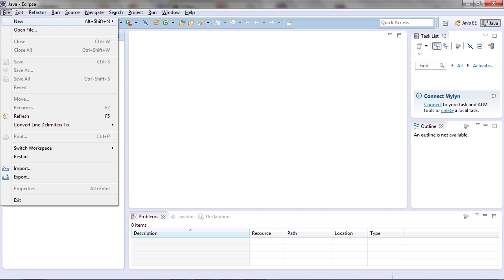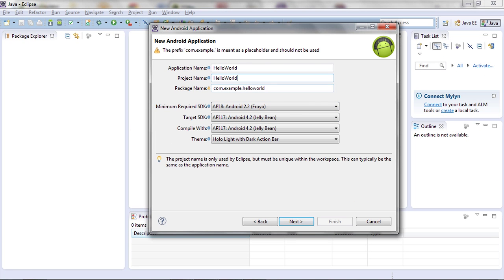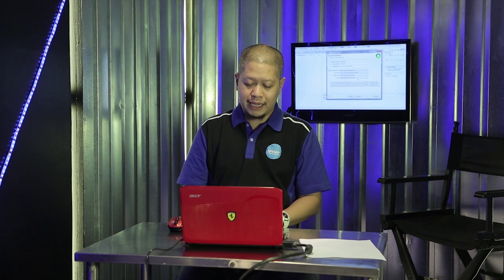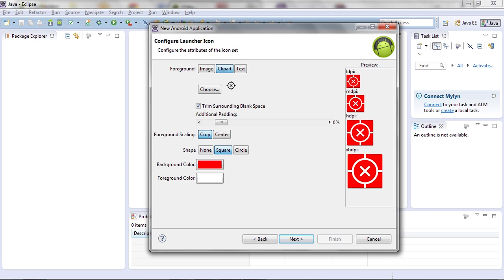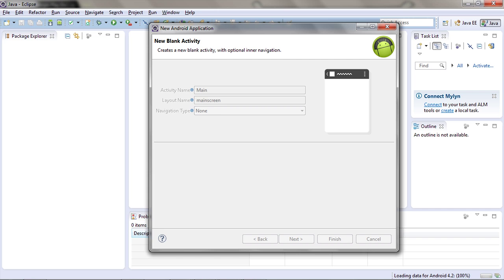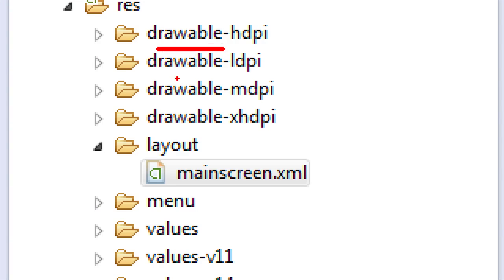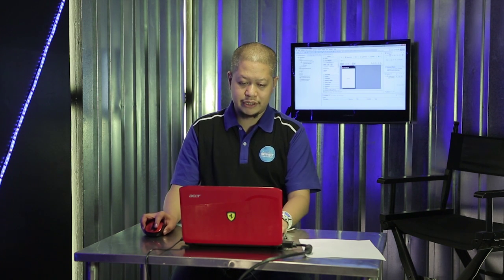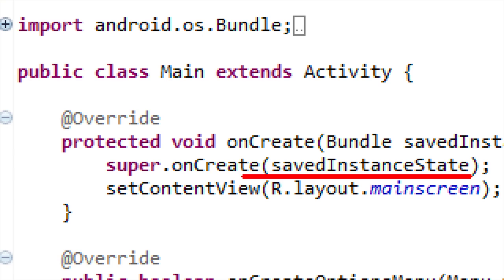Hello World Part 1